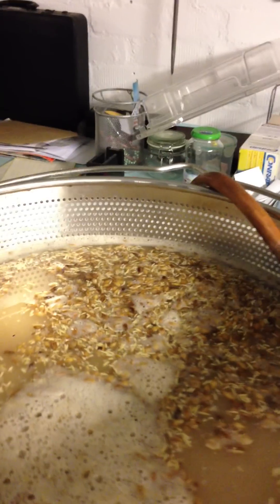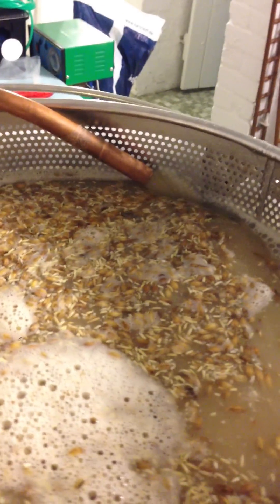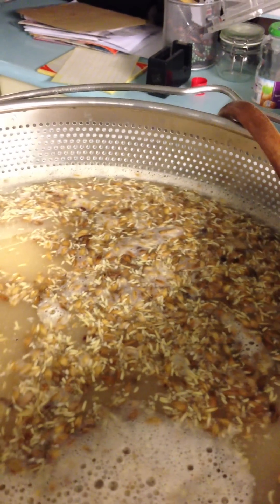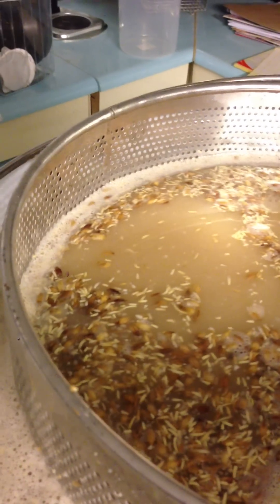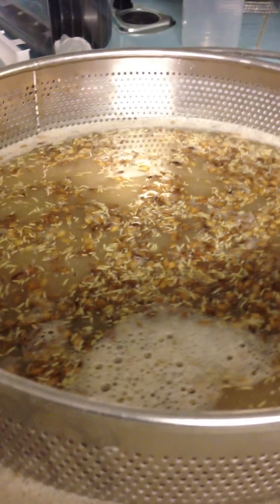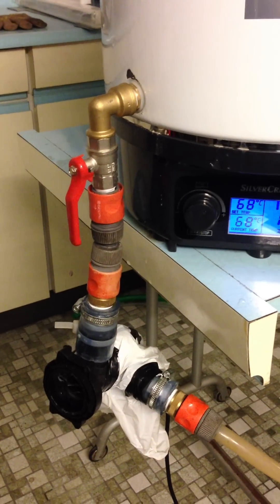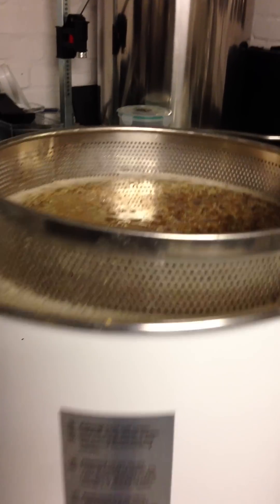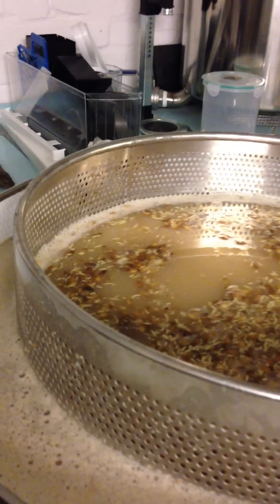Silvercrest Einkochautomat Recirculating Mash BIAB Setup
Silvercrest (via Lidl) Einkochautomat is a digitally controlled electric urn typically used for Preserving Fruits and Vegetables etc. it can also be used to make beer. I switched out the tap, added a stainless steel basket and Electrolux Dishwasher Pump. The Pump helps to recirculate the mash and the basket acts like a stainless steel Brew In A Bag (BIAB) bag.